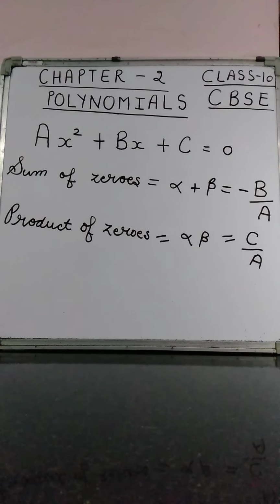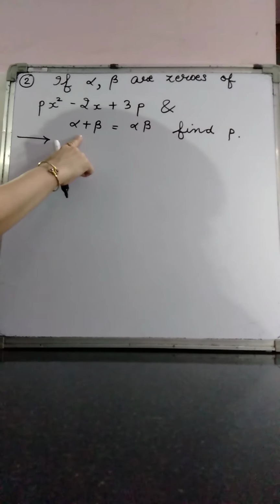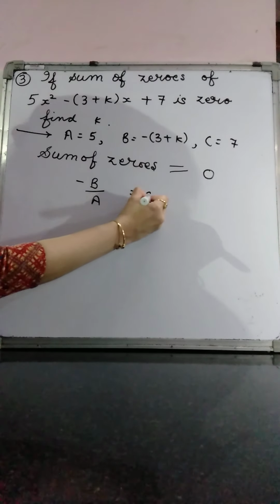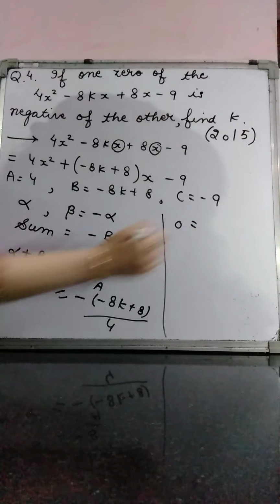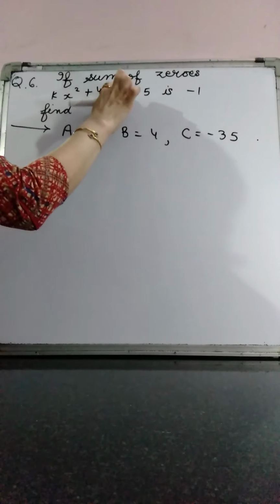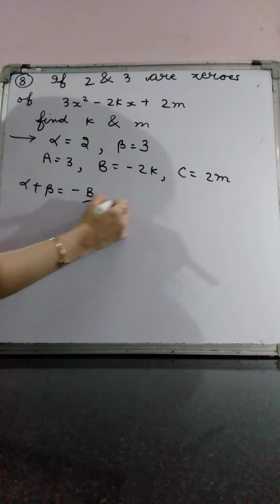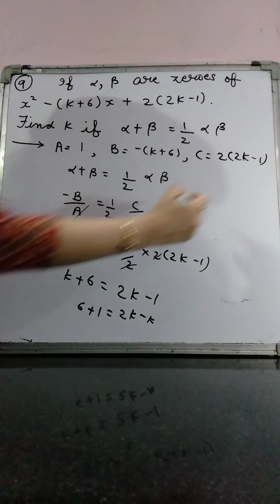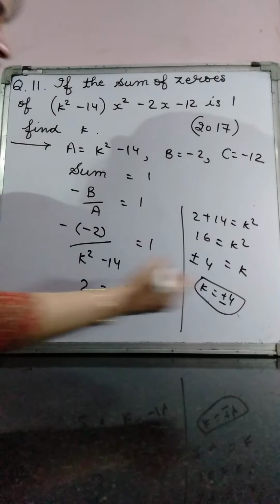POLYNOMIALS / CLASS 10 MATHS / CBSE BOARD/ CHAPTER 2